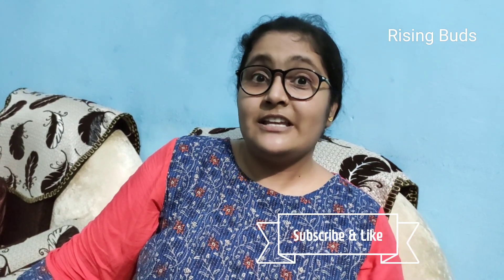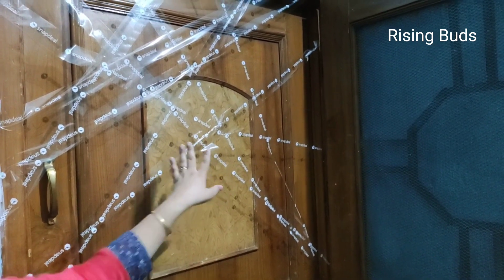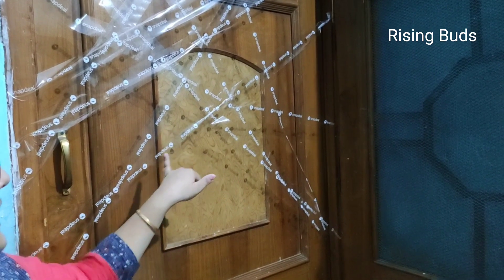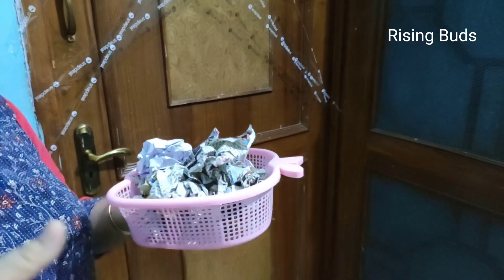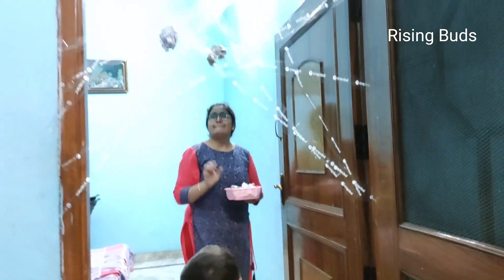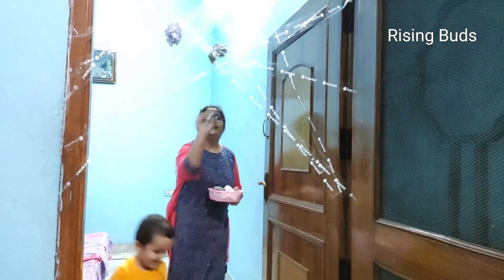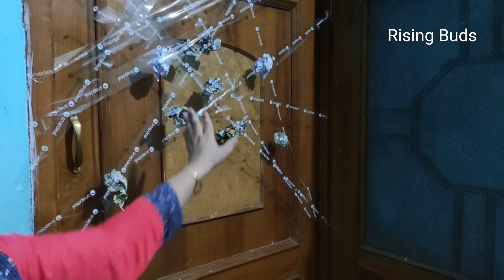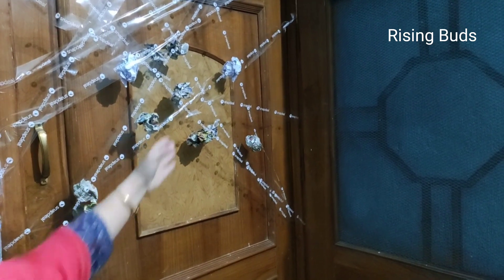Best out of Waste activity, बच्चो को घर पे ये एक्टिविटी कराएं??, Kids activity in lockdown, Indoors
Are you wondering for a place for your little one's early education ??
If yes then you are a right place...
Get your kids excited about learning with our videos.
Last video we discussed about the Brain drill activity, now in this video we discuss and shows about the best out of waste activity at home.
Watch the video and till the end, Your kid also enjoy the Activity.